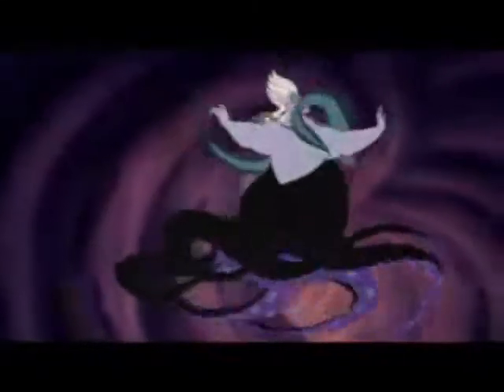Ursula's Cooking Show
What do you get when you cross a world-famous Italian chef with an evil sea witch?

(It speaks for itself...Enjoy! ^_^)

P.S. We apologize in advance if the clip is a little off from the voice...our computer tends to do that to all our videos. =(